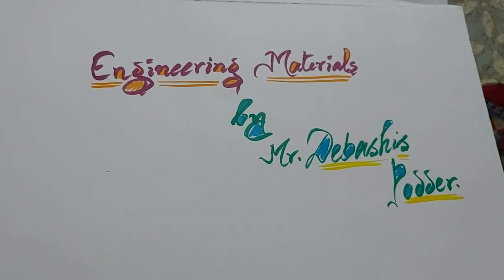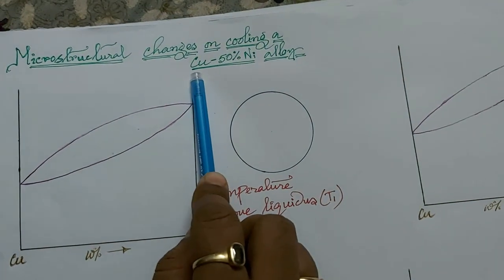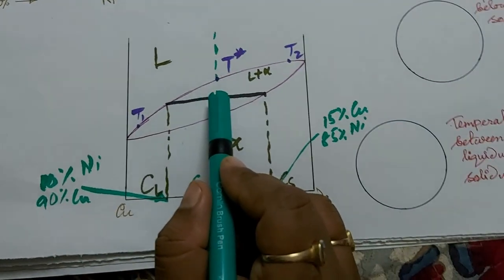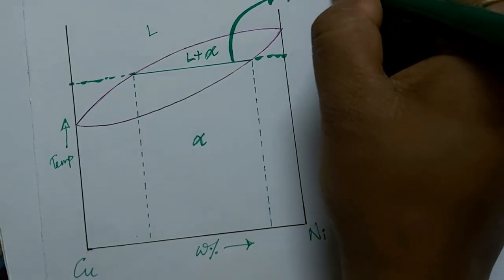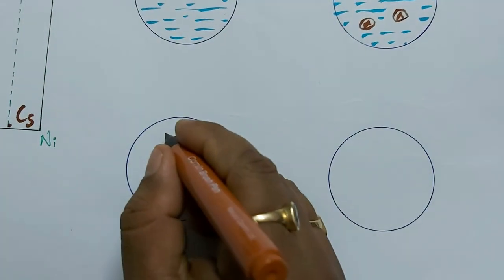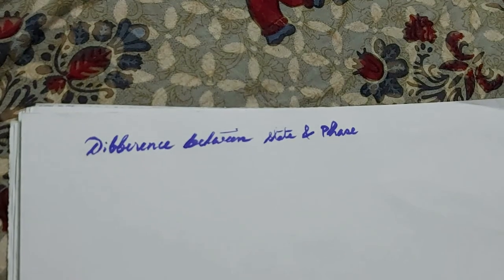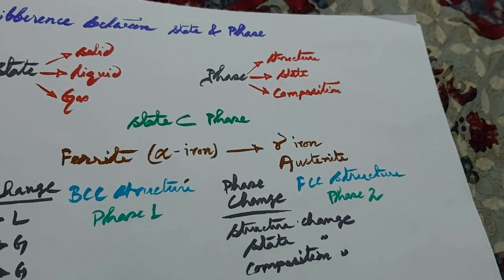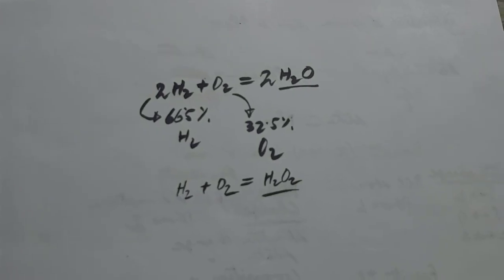Engineering Materials, Lecture no. 12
Difference between Phase and state of matter, microstructure analysis at constant temperature and composition